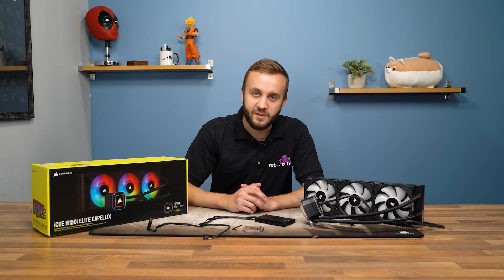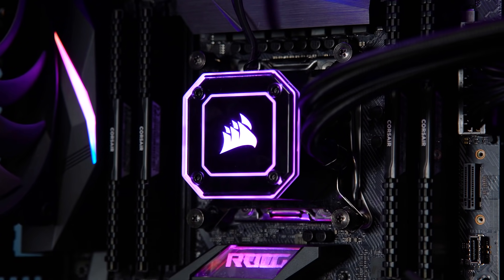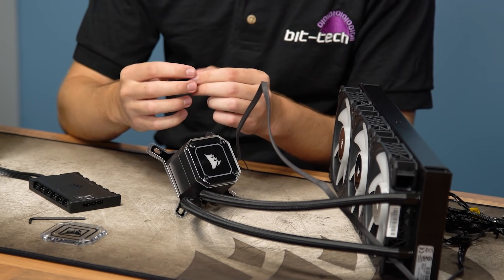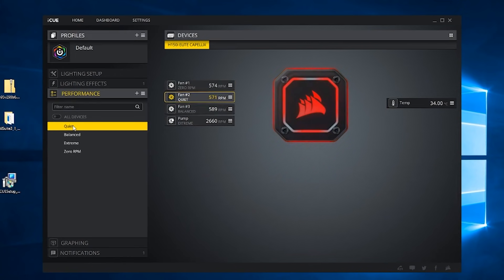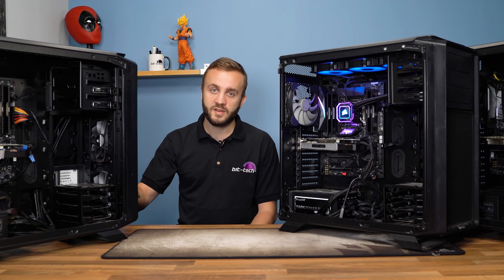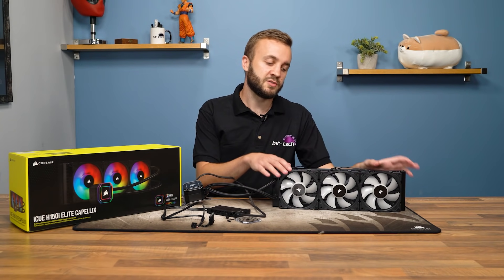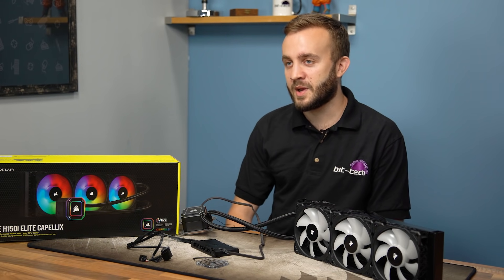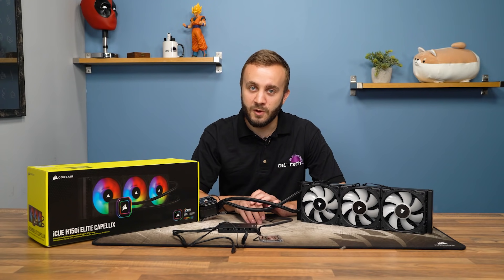Corsair iCUE H150i Elite Capellix Review: More RGB + Commander CORE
Corsair brings Capellix LEDs to pump heads, and hey presto, yet another Corsair all-in-one cooler is born! Do the new features justify the top tier pricing? Matt finds out! Featuring tests on Intel LGA 1151, AMD AM4, and Intel LGA 2066 systems.

Products tested in this review:
Corsair iCUE H150i Elite Capellix
(includes Corsair iCUE Commander Core)

Thanks to Corsair for supplying the review sample.

Our reviews are independent; no third party has any say over any of the content of this video.